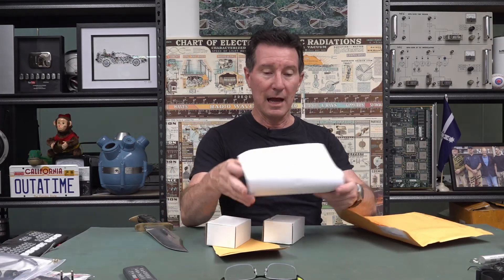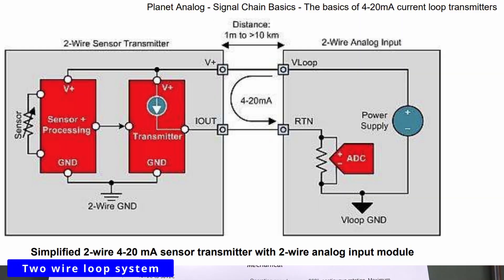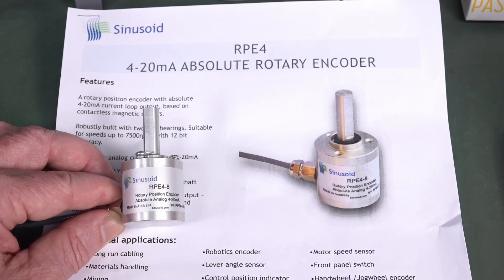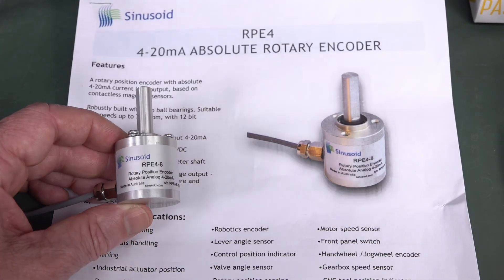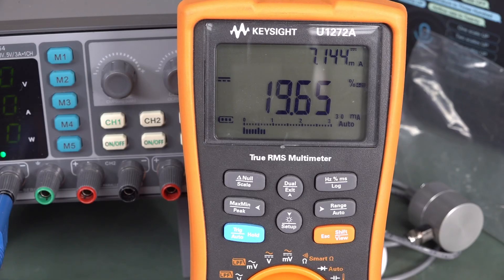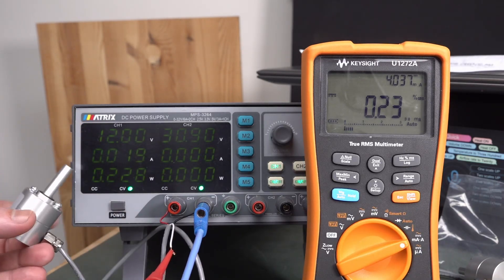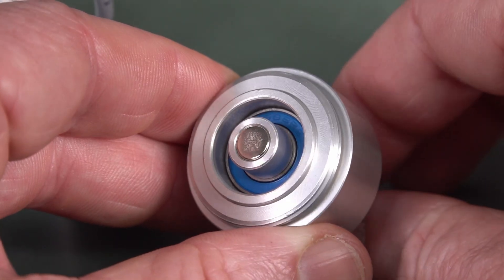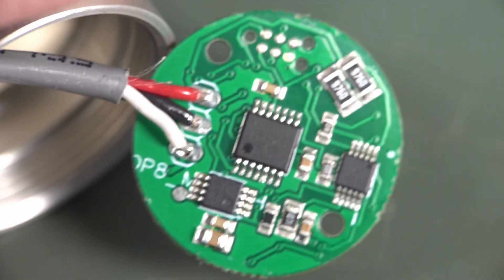How a 4-20mA Process Control Current Loop Rotational Sensor Works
Extract from EEVblog 1644 Mailbag

Thanks for Sinusoid.